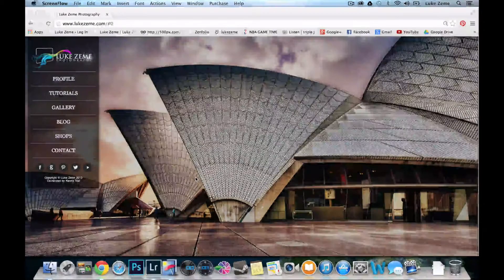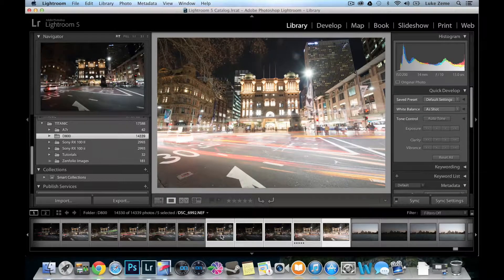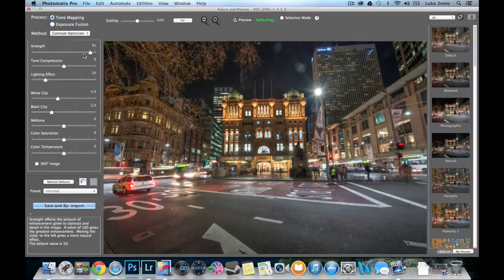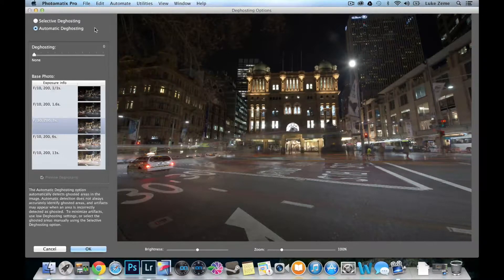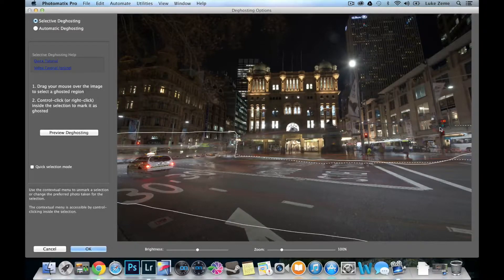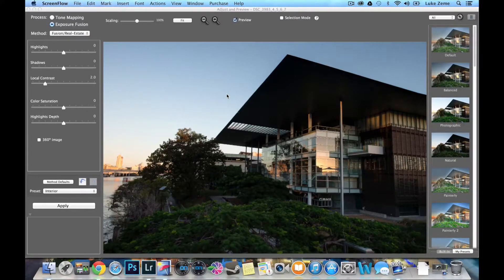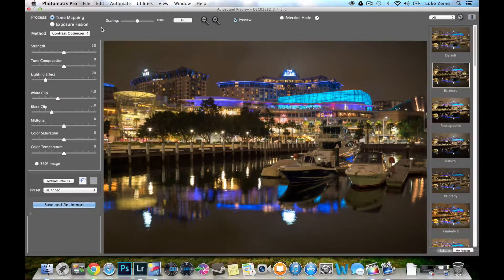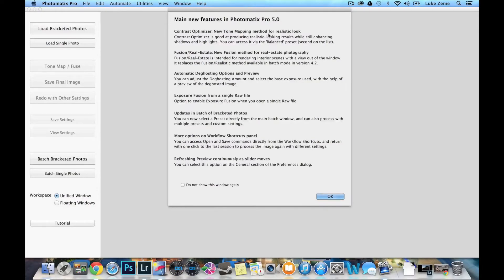Photomatix 5: Best New Features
Photomatix 5 is now out and I've had some time to explore and play with the HDR software. As an owner of previous versions I took my time with the Beta and the official release before making this video and have shared my favourite NEW Features and how they work with you all.

Favourite New Features in Photomatix 5:

- Contrast Optimizer
- Automatic Deghosting
- Fusion/Real Estate

Plus I found these other features helpful

- Options for handheld and tripod
- Workspace Unified Window
- Slider continuous refresh in preview window

Software and Presets I personally use in my photography

Topaz has an incredible Photoshop Plugins collection + Studio for anything you can think of

On1 has been delivering amazing photography software for a long time, check out their Suite and plugins

My 50 best Lightroom presets in 1 pack, including 10x HDR presets

Sell your own prints online with a Zenfolio online print shop, this is how I sell my prints

Easily build a website with WIX, they have beautiful templates that make the whole process a breeze